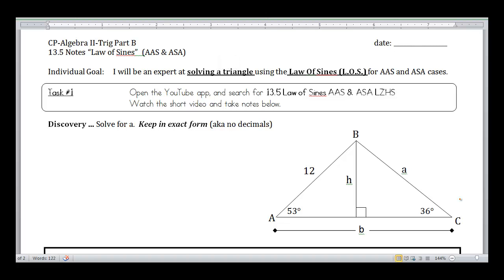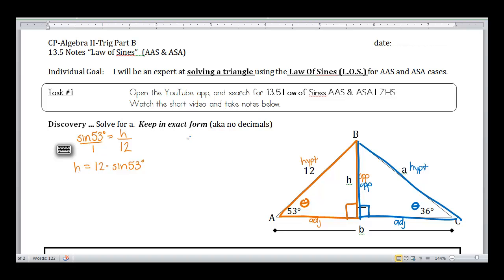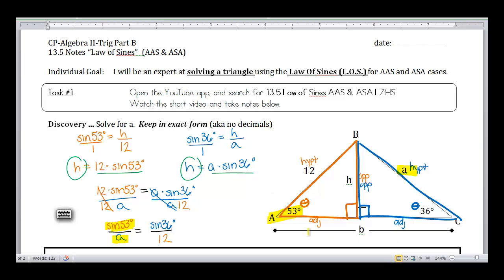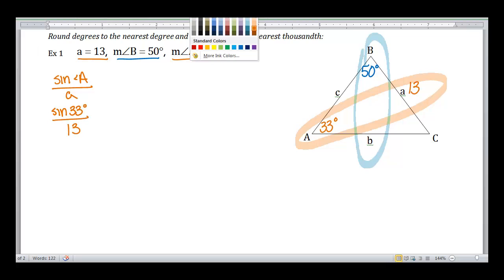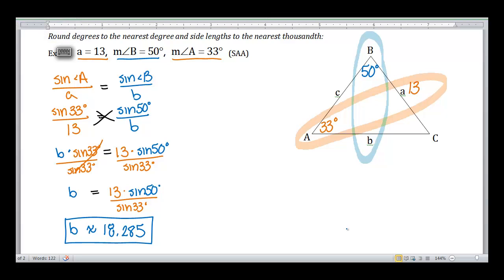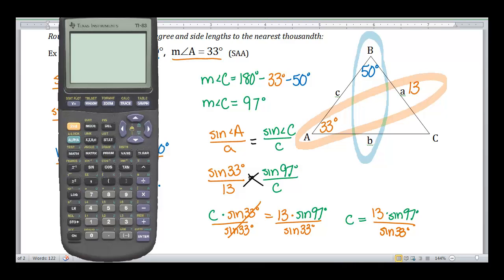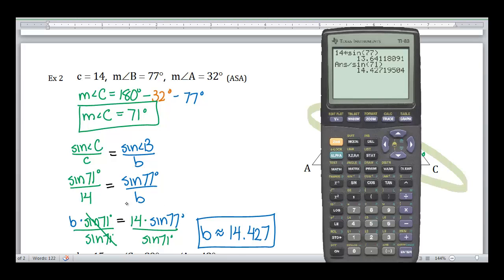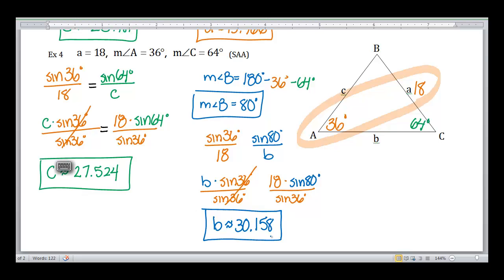13.5 Law of Sines AAS & ASA LZHS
13.5 Law of Sines AAS & ASA LZHS